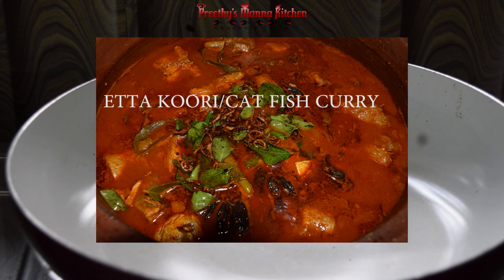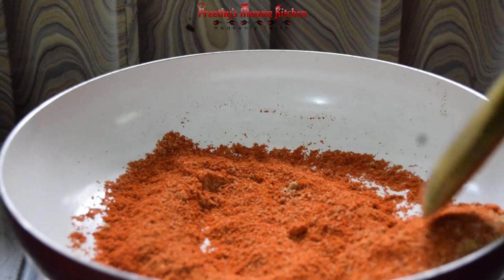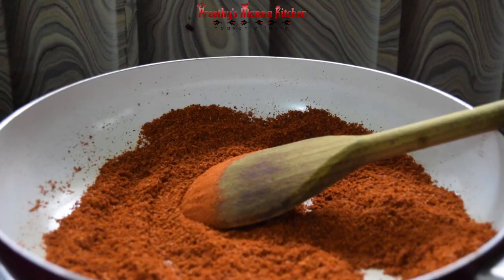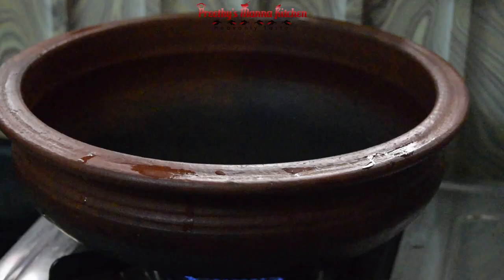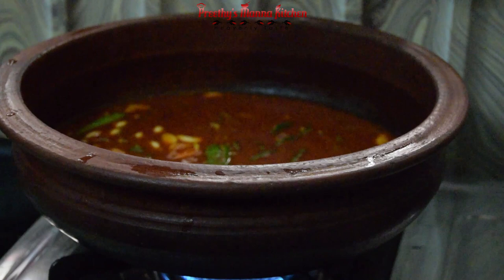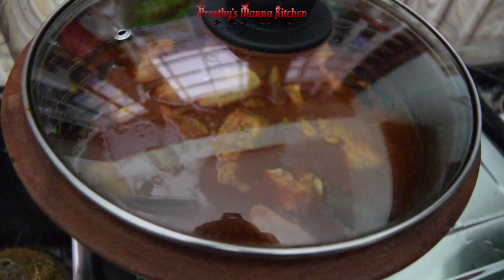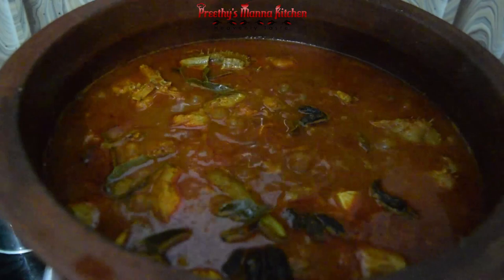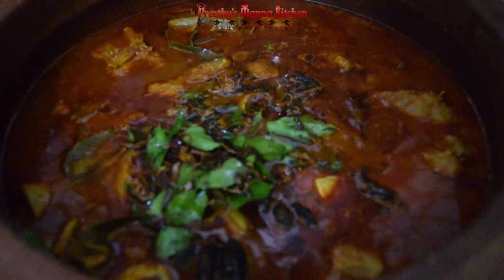HOW TO MAKE ETTA KOORI CURRY/CAT FISH CURRY